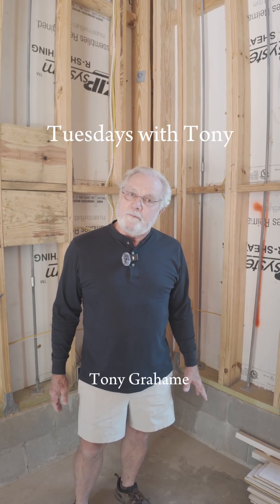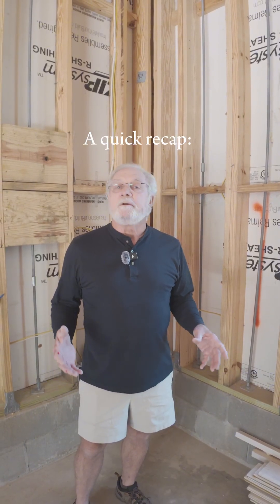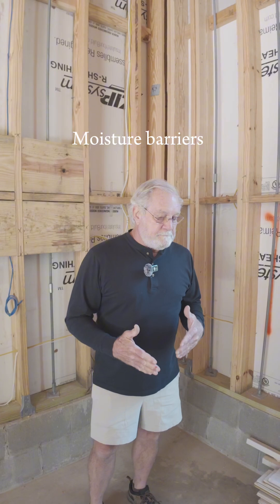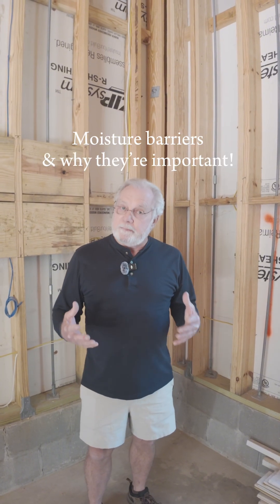Tuesdays with Tony | Moisture Barriers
This week on Tuesdays with Tony, the spotlight’s on moisture barriers, every layer, every detail. From capillary breaks and 10-mil vapor barriers to rain screens, sealed plates, smart flashing, and peel-and-stick roofs, Tony walks through how a truly continuous barrier keeps water where it belongs: outside.